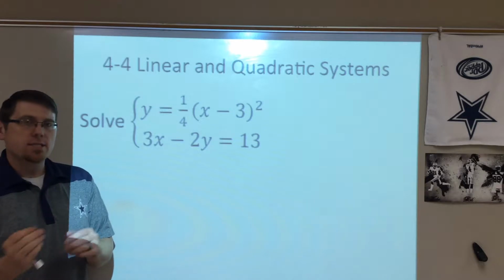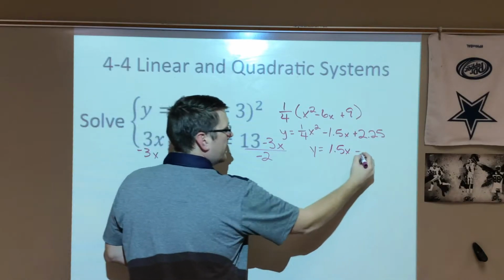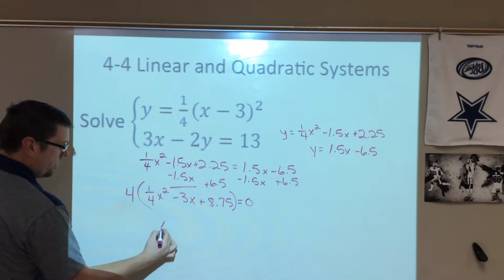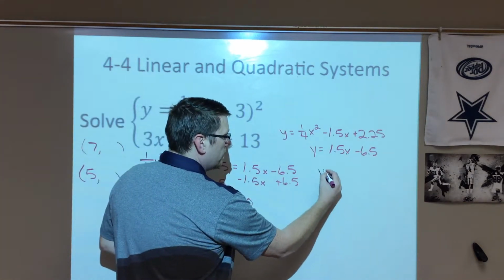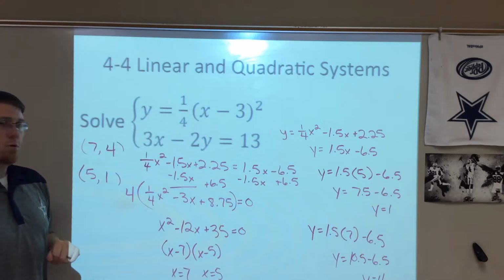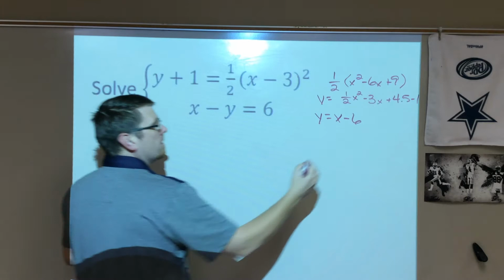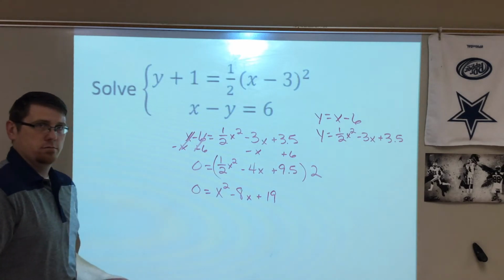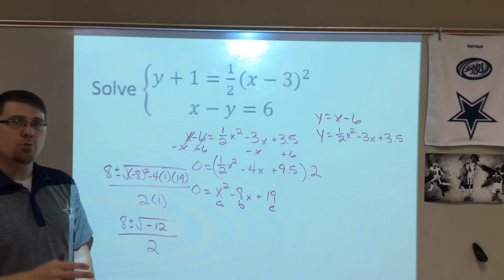4-4 Linear and Quadratic Systems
This video describes how to algebraically find the solution to a system of equations that has a linear and a quadratic function.